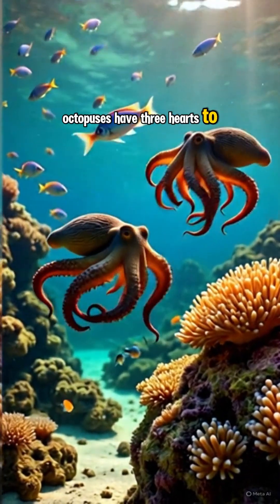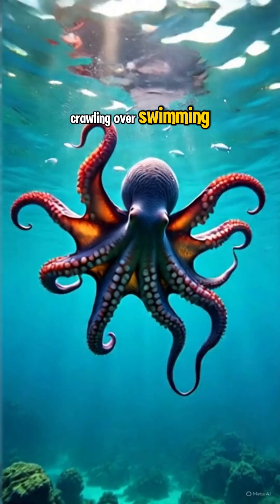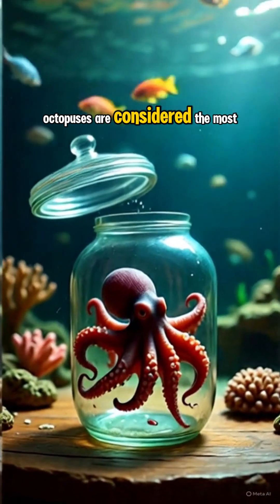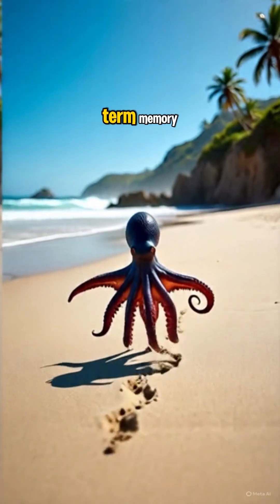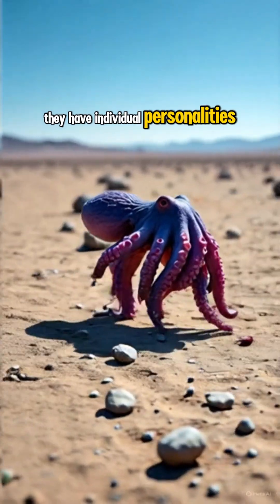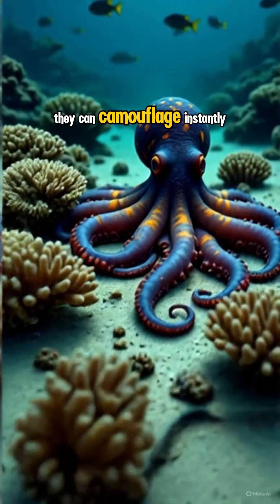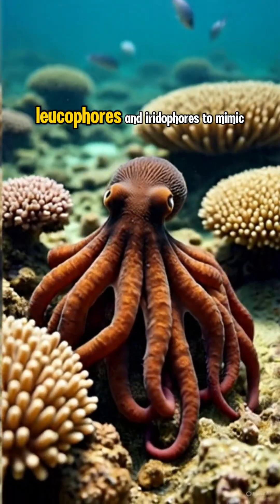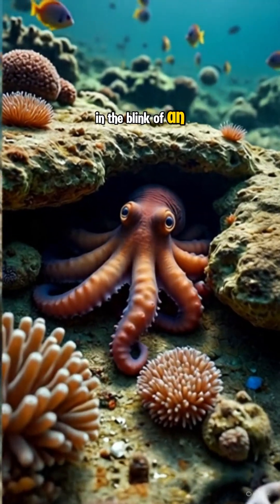FACTS ABOUT OCTOPUS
The octopus is a fascinating marine creature known for its eight flexible arms, soft body, and exceptional intelligence. It belongs to the mollusk family, specifically the class Cephalopoda, which also includes squids and cuttlefish. Octopuses live in oceans all around the world, from shallow coastal waters to the deep sea.

With no bones, an octopus can easily squeeze through tiny openings, making it an expert escape artist